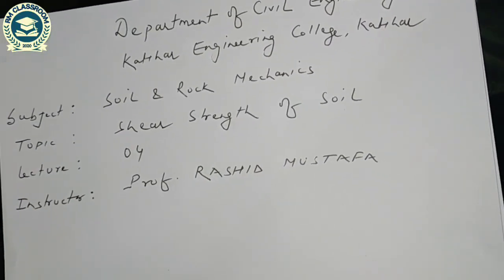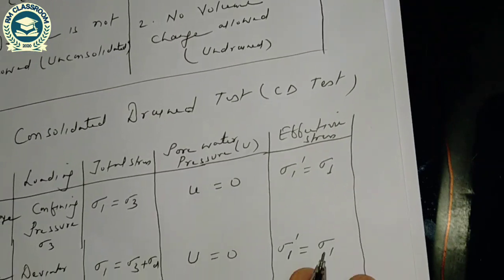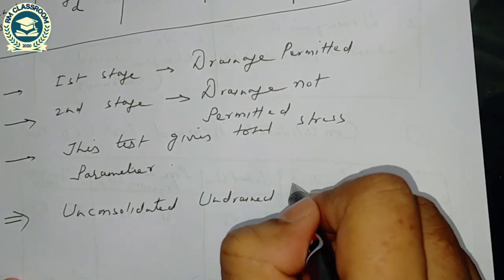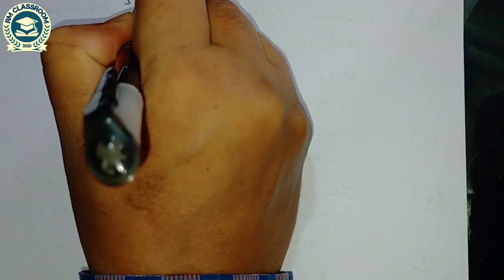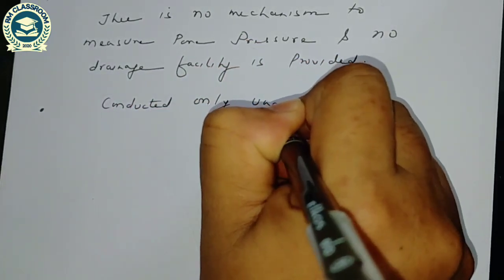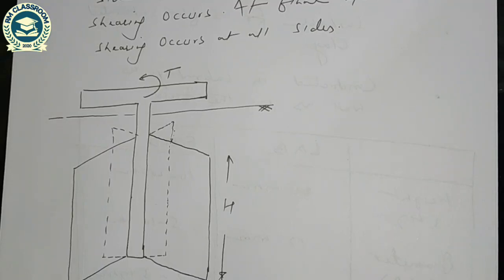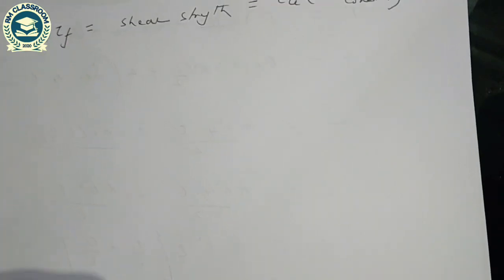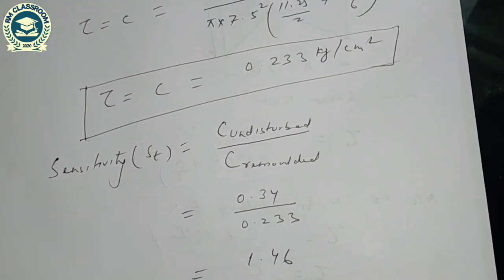Lecture-4|Shear Strength of Soil|Soil and Rock Mechanics|Prof. Rashid Mustafa